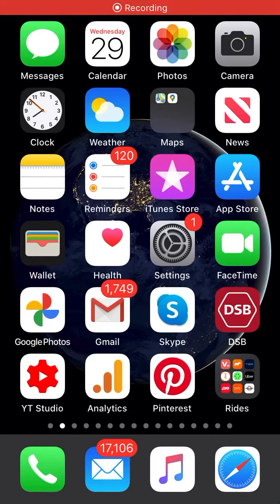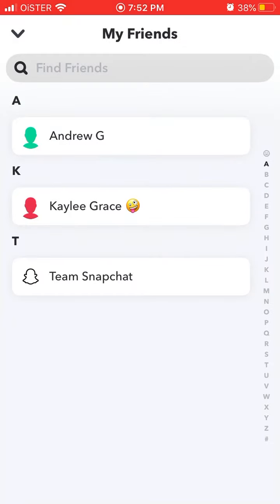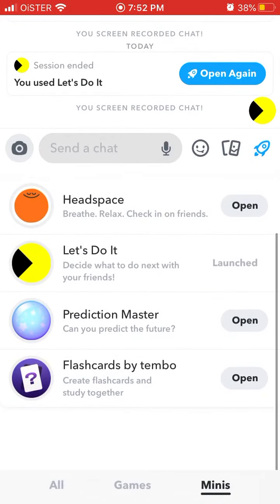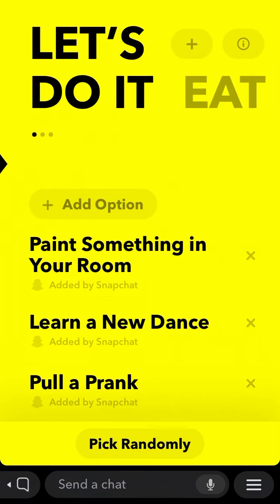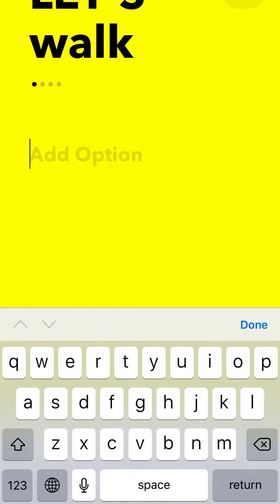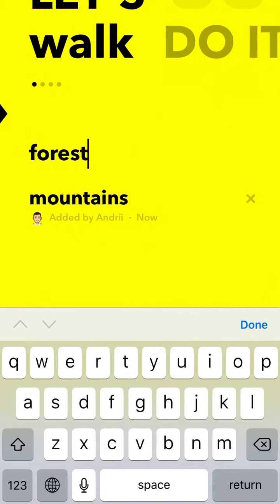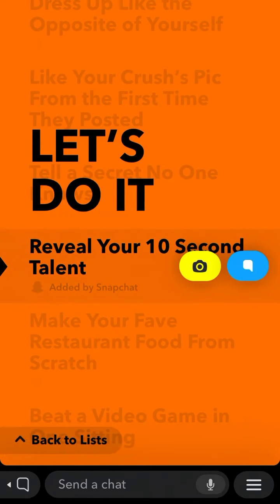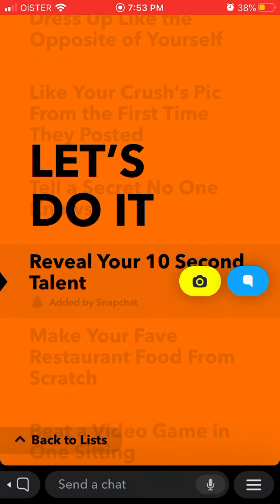How to use Let’s Do It Snap Mini?